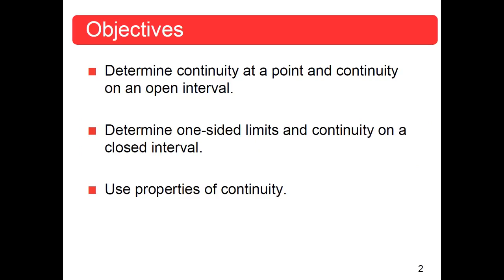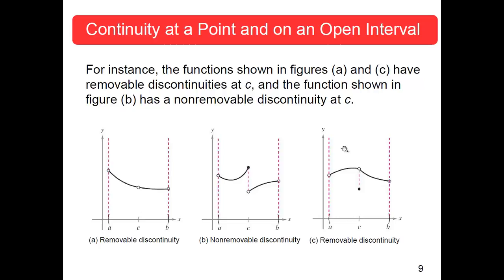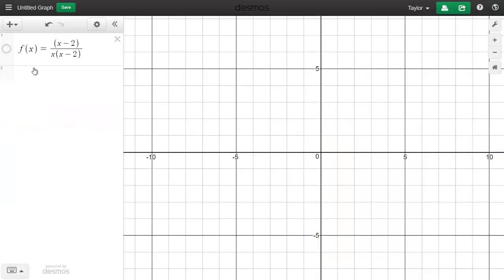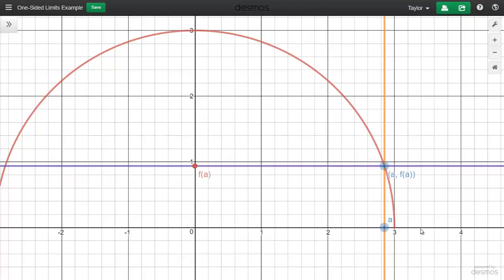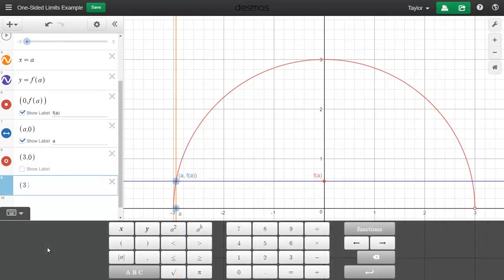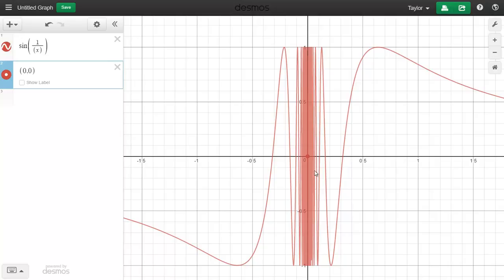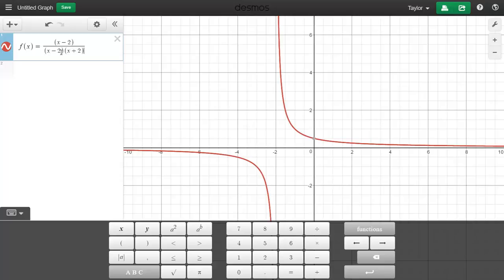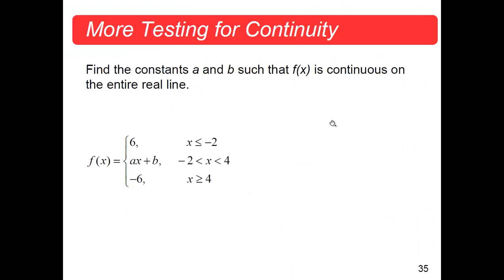Section 2.4 - Larson Calculus - Continutity and One Sided Limits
In this video, I introduce and expound upon the concept of continuity. We will address continuity at a point, on an open interval, or on a closed interval. We will also discuss one-sided limits. Continuity is a very important topic in calculus as many techniques and theorems that we will use in the near future will have continuity as a prerequisite.